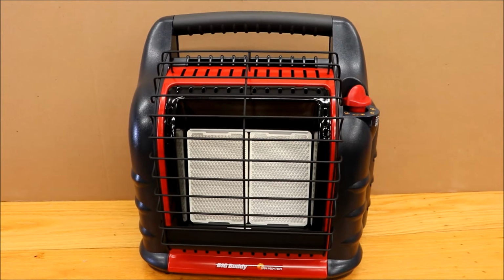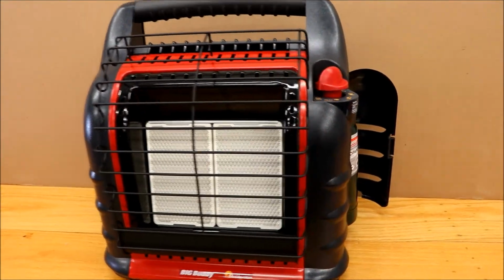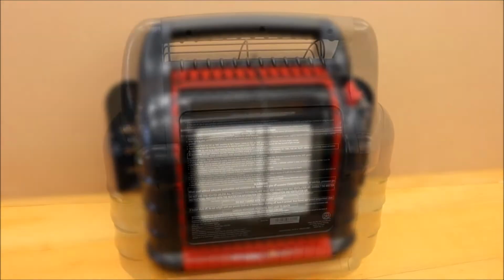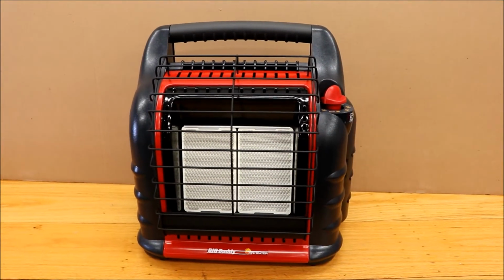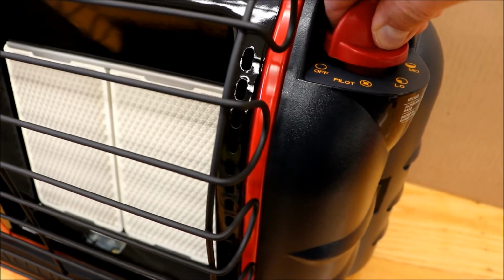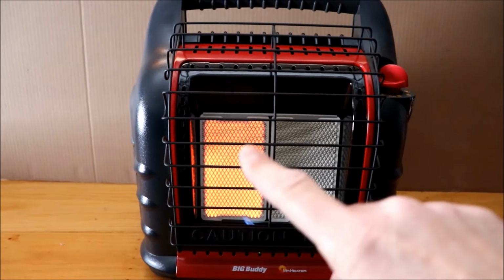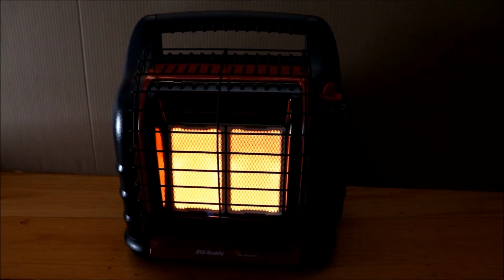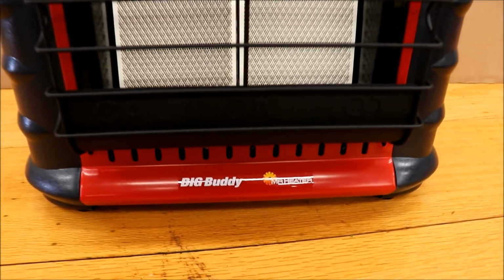Mr Heater Big Buddy Review